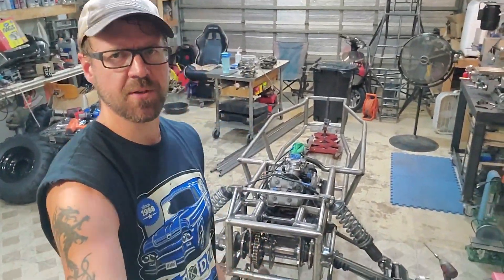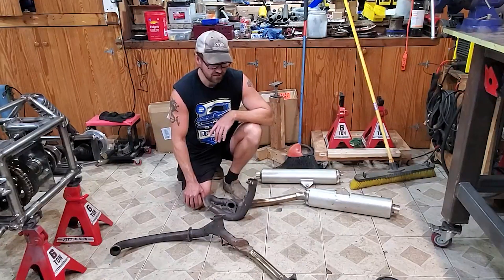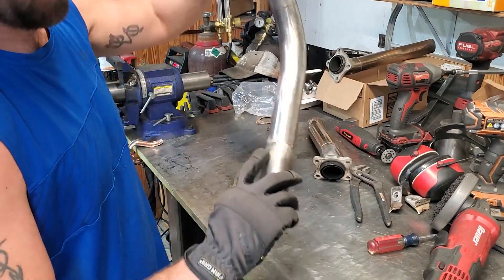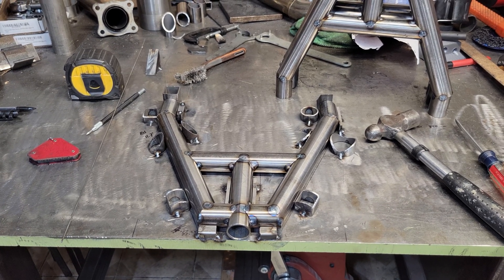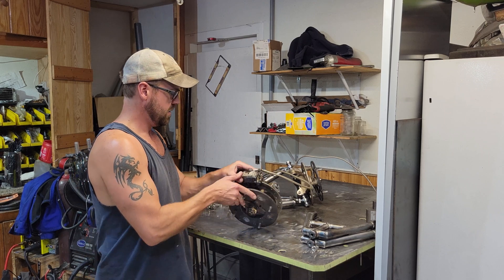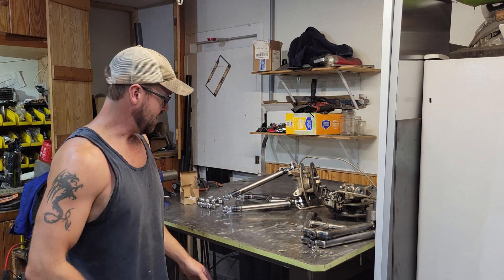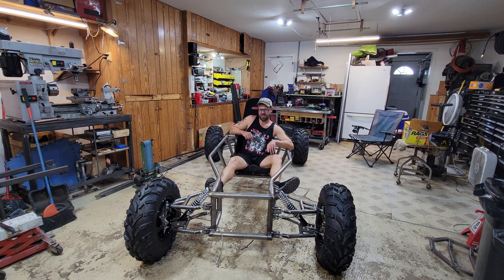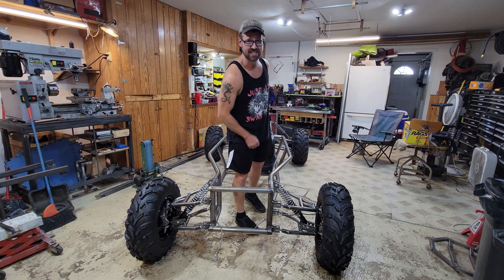DIY Front Suspension for Junkyard 135hp | V-twin Powered Cross Kart Off-road Buggy |Provins Garage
Homemade junkyard 1000cc v-twin superbike cross kart gets dual A-arm front suspension built from scratch!

On this episode we started routing the exhaust and finished building the suspension for Merikart. We built a dual A arm independent front suspension to match the rear suspension. Won't be long before this thing gets fired up!

Thanks for your support to Provins Garage.

otherwise be infringing. Non-profit, educational, or personal use tips the balance in favor